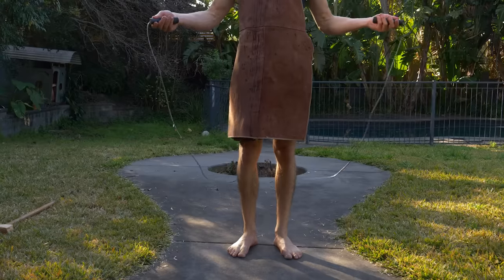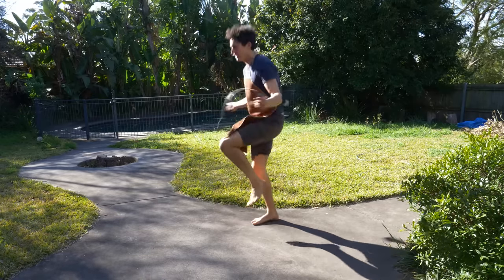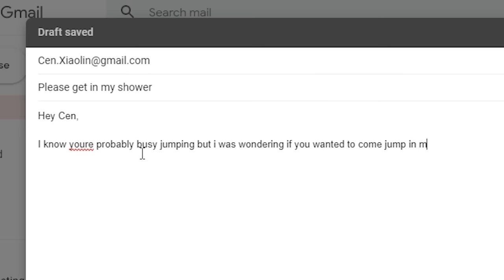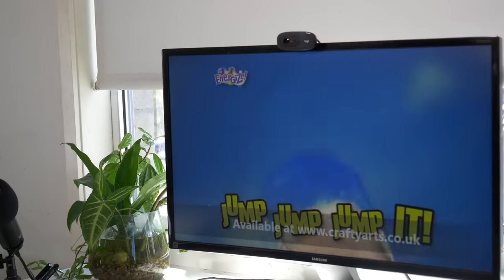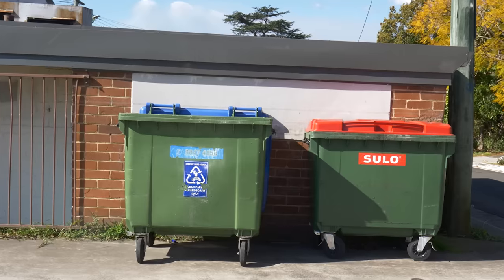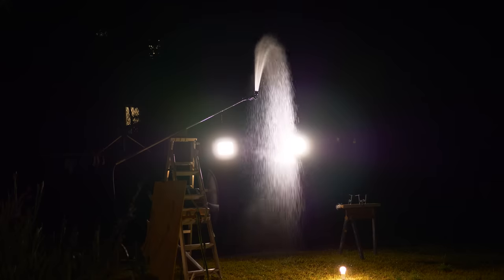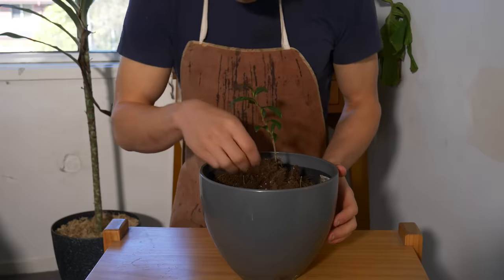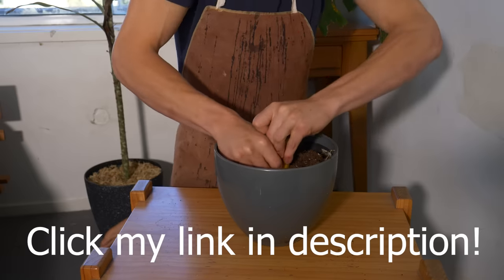Can I Jump Rope Fast Enough To Stop The Rain?